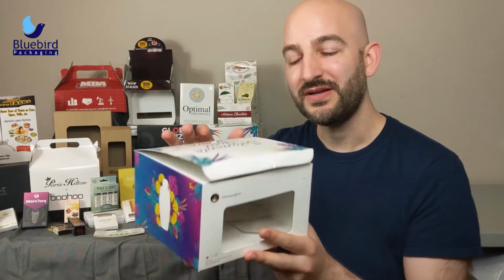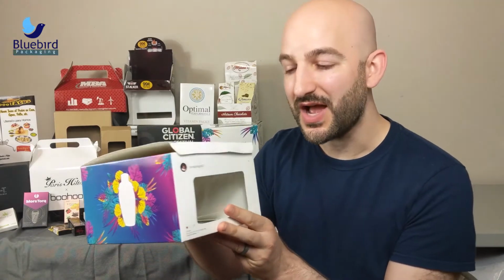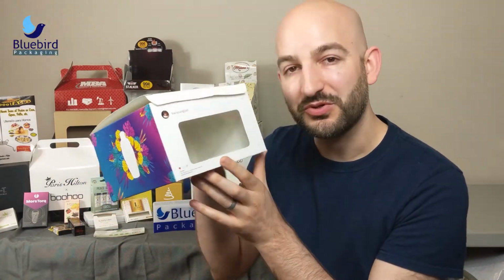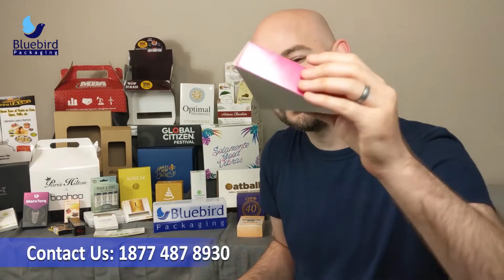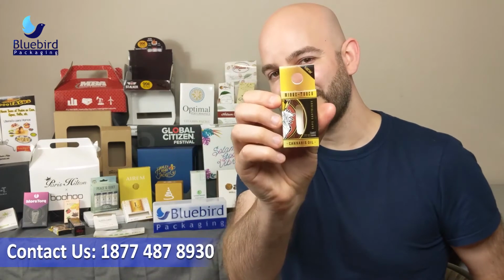Why Choose Bluebird Packaging? A Custom Boxes & Packaging Company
Bluebird Packaging is a one stop solution for all your printing and packaging needs. Whether you are searching for cosmetic boxes, retail packaging, cake boxes, medicine boxes, kraft boxes or rigid boxes; we provide you impressive customization and finishing options at an exceptionally good price range.

If you are looking for short run packaging or custom packaging boxes, we offer all the services within your budget. For retailers and manufacturers, we have some great deals for Custom Boxes Wholesale Packaging.